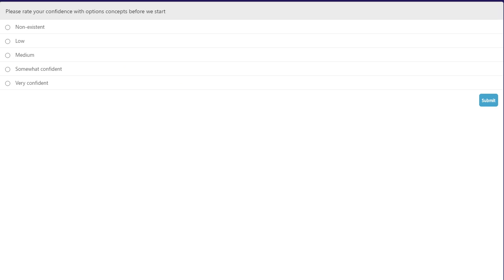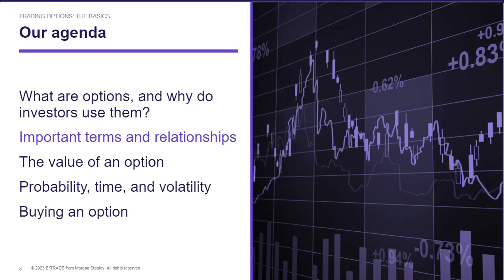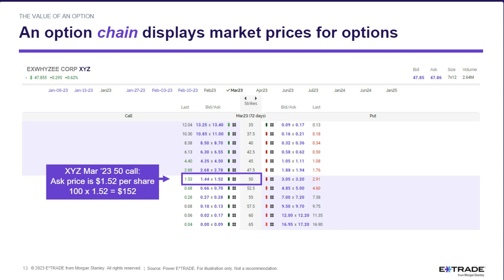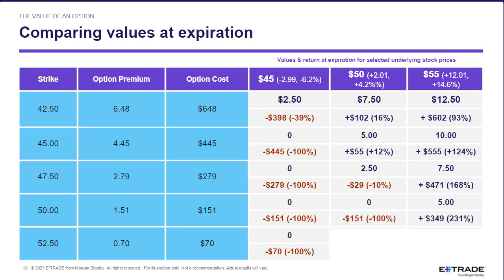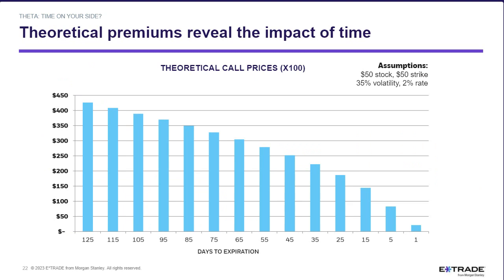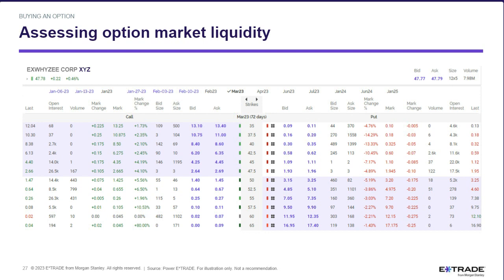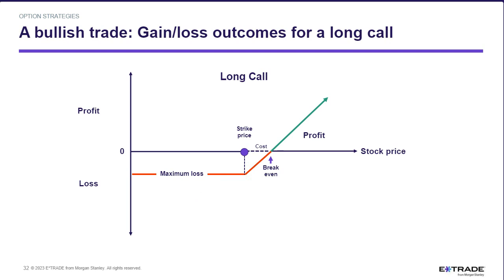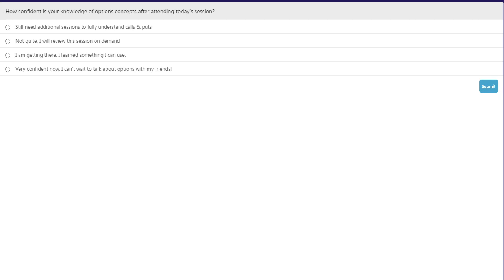Introducing Options and What They Can Do for You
Get a foundation in the language and fundamentals of options. You’ll learn about calls and puts, see how options are priced, and explore the important role that time and risk/reward probability play in the success of an option trade.

Options involve risks and are not suitable for all investors.